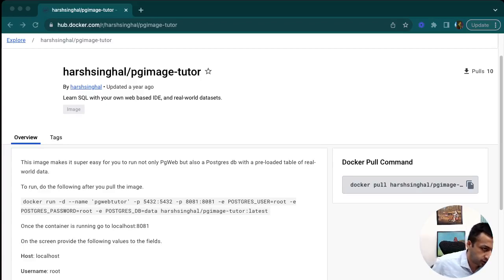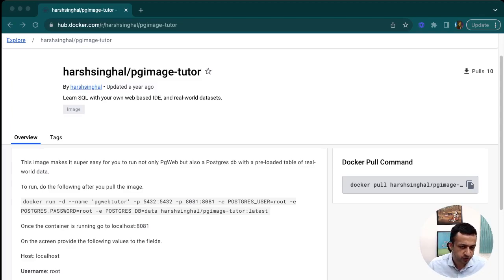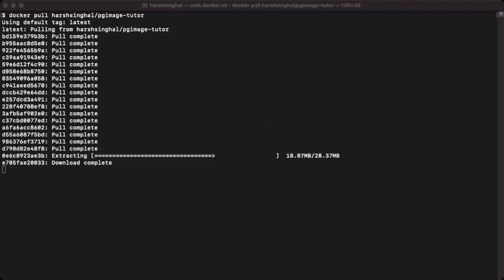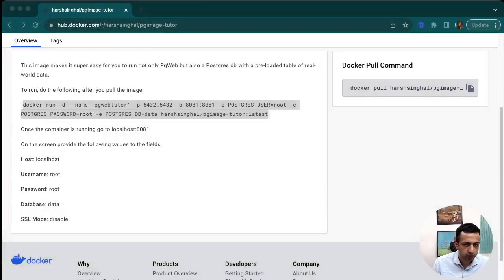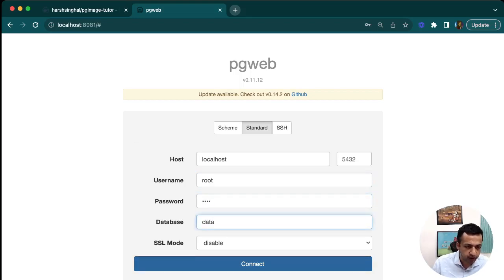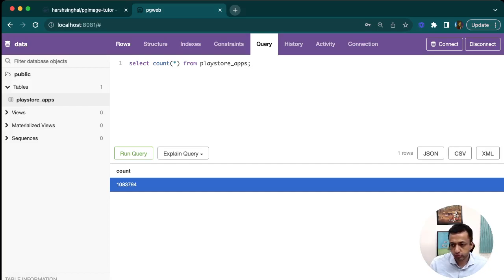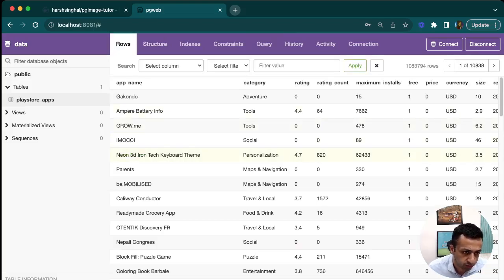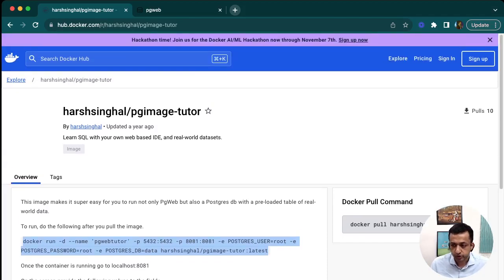Learn SQL in No Time - Harsh shows you HOW!!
Master SQL in No Time: Dive Into Real-World Data with PgWeb & Docker!

🚀 Welcome to an exciting learning journey designed specifically for college students diving into the world of SQL, Analytics, and Business Analytics! 🚀

📊 In this tutorial, Harsh takes you by the hand and guides you through the process of setting up a powerful data analysis environment using Docker, complete with PgWeb (a sleek, web-based Postgres SQL client), Postgres (the robust database engine), and a real-world dataset chock-full of app reviews and ratings.

And the best part, all you have to do is run a single Docker command.

🔍 Why learn SQL with boring, hypothetical examples when you can analyze genuine data and gain insights like a pro? This video is tailored to students of all levels, whether you're just starting out or looking to sharpen your SQL skills.

📈 Here's what you'll get out of this tutorial:

* Step-by-Step Docker Setup: Learn how to pull Harsh's custom image to get your environment up and running in no time.
* Interactive SQL Practice: Engage with a real-world dataset as Harsh demonstrates how to execute queries using PgWeb.

Tips and Tricks: Pick up best practices and shortcuts to make your data analysis journey smoother and more efficient.

Community and Support: Join a community of learners, share your progress, ask questions, and learn together.

🎯 Whether you're aiming to ace your college course, land an internship, or just add a valuable skill to your toolkit, this tutorial is the perfect starting point.

Dive into the comments section to ask questions, share your progress, or suggest what you’d like to learn next.

📚 Ready to transform those SQL skills and impress in your next class or job interview? Let's get started!